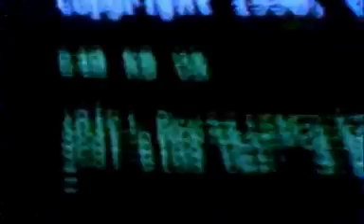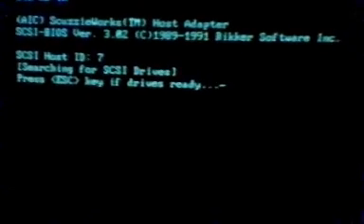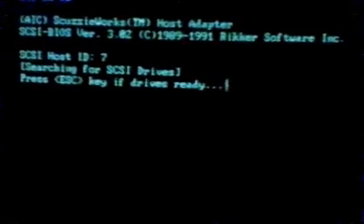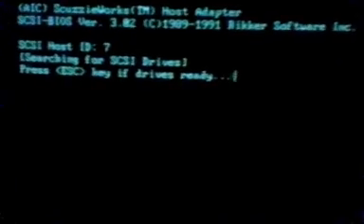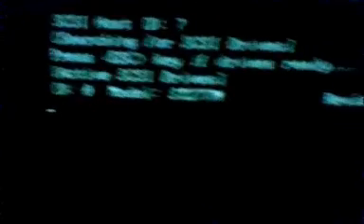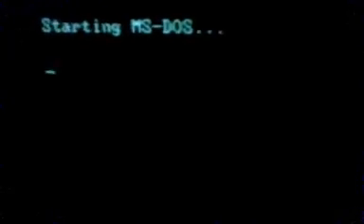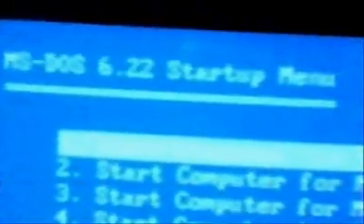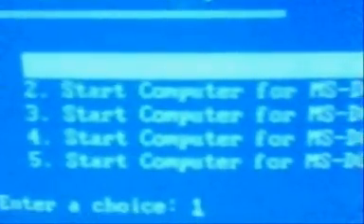Internet On an IBM PC XT - Part 1 - Intro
So I have decided to upload a multi-parter of my IBM XT in a clone case with DOS based Text internet access.

System Specs
- 1983 IBM PC XT Motherboard
- Intel 8088 @ 4.77 MHz
- 640K RAM on DIP IC chips
- Board modified for 640K (256K Max board)
- 2X 1.44 MB 3.5" Floppy Drives on 16-bit controller
- OTI VGA/EGA dual display Adapter
- 3COM Etherlink II TP
- 768K DSL Connection